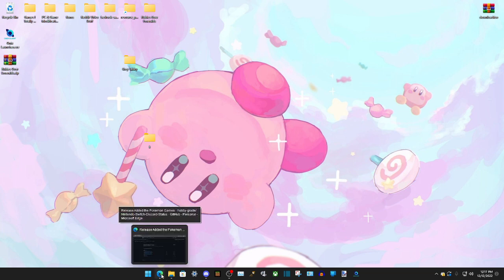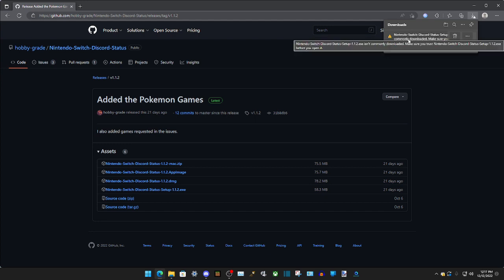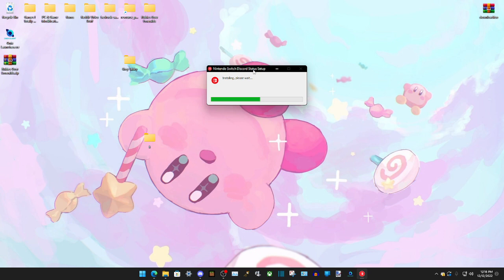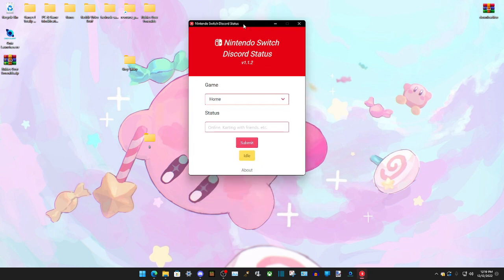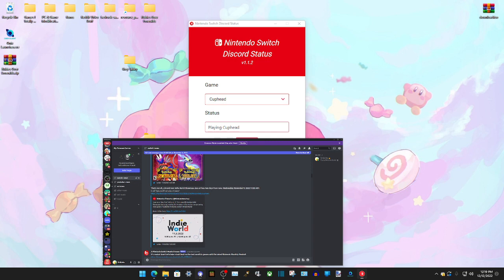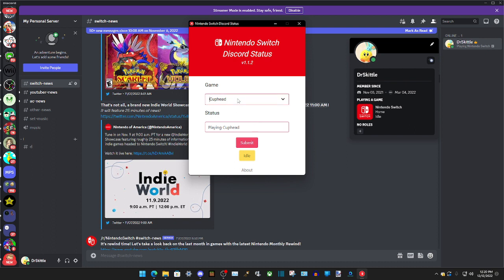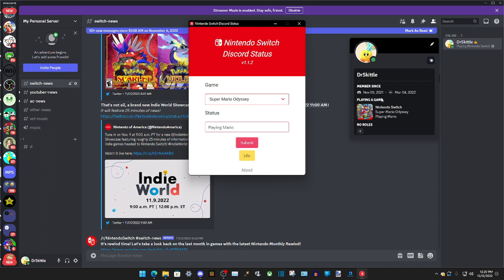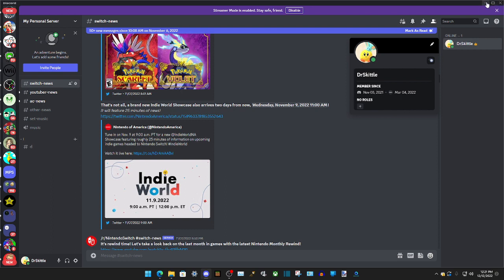How to show what Nintendo Switch game you're playing on Discord as a custom status